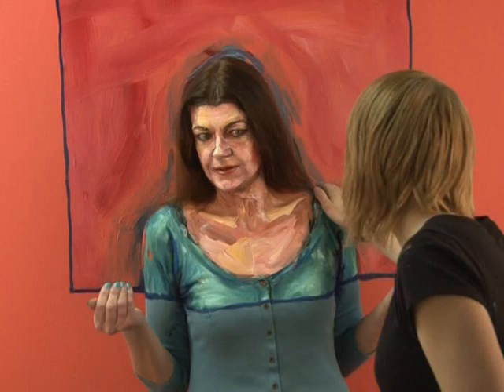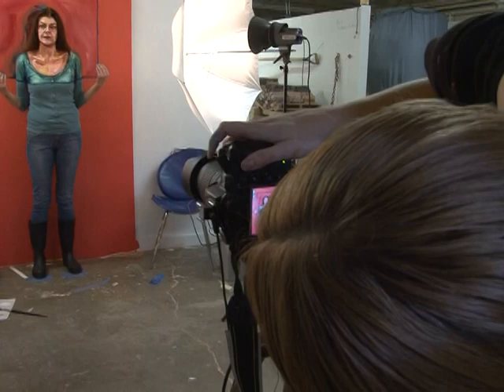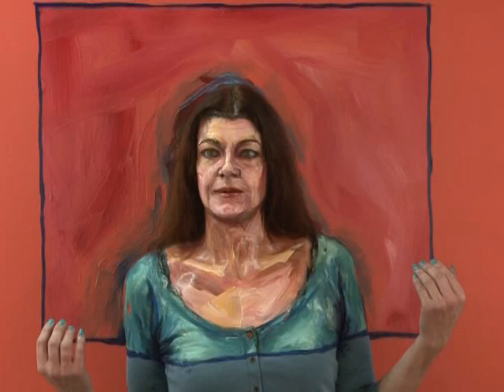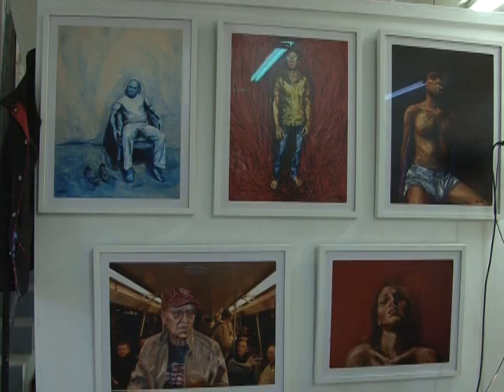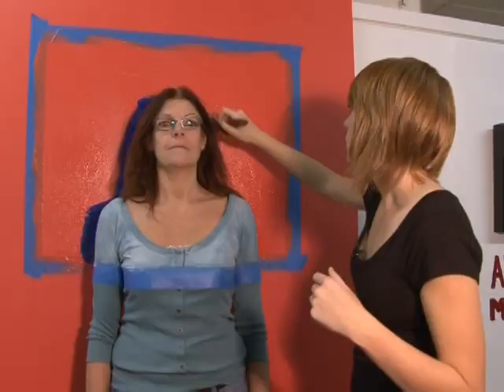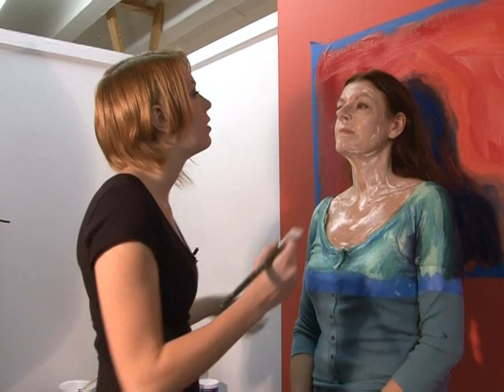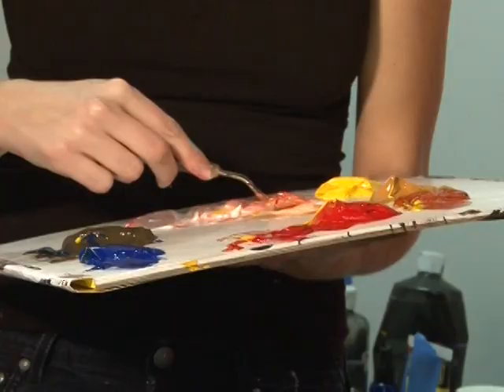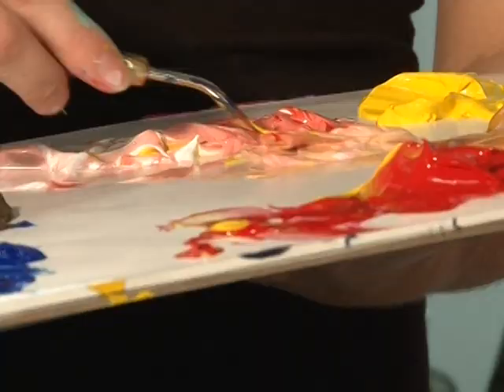TBD Painting Lena - Behind The Scenes - Alexa Meade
Illusional.